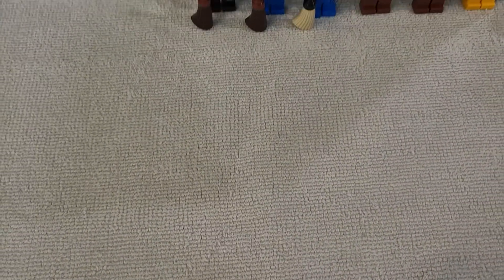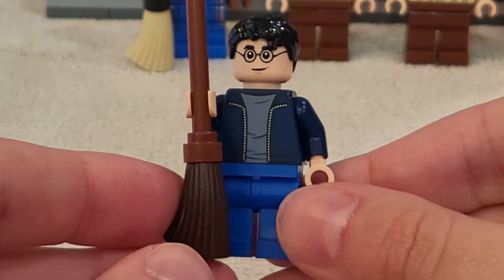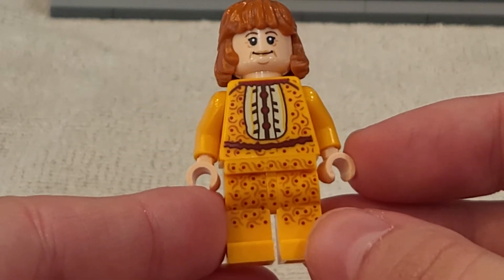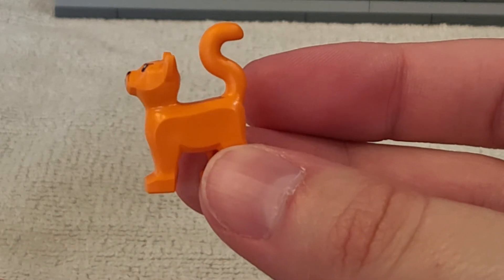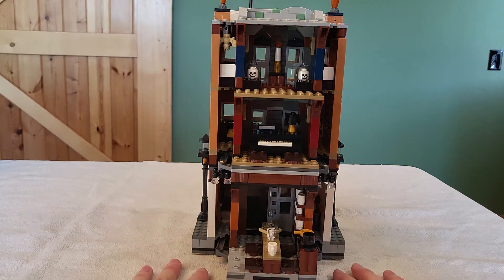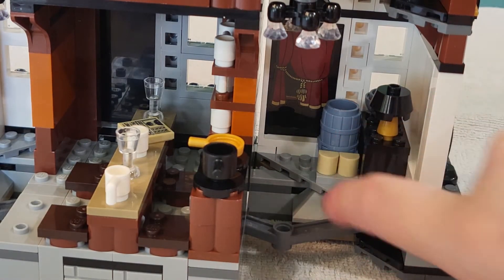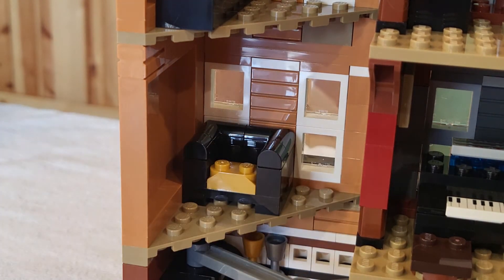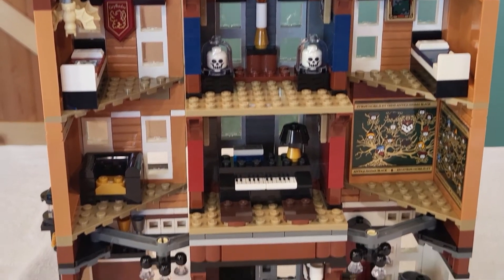*NEW* Lego Harry Potter: 12 Grimmauld Place Review | 76408 | LegoMaster738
Thanks for checking out my video over the brand new Lego Harry Potter 12 Grimmauld Place set!